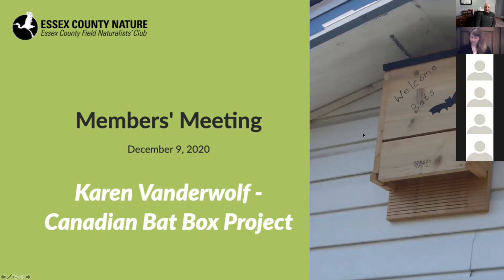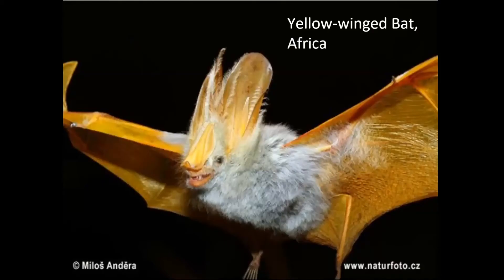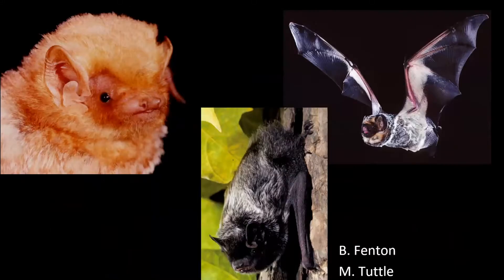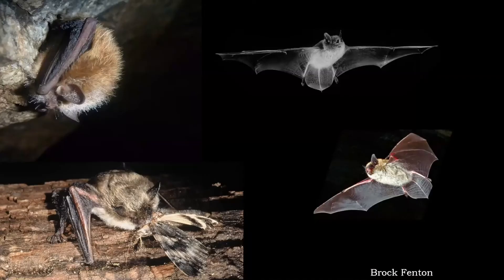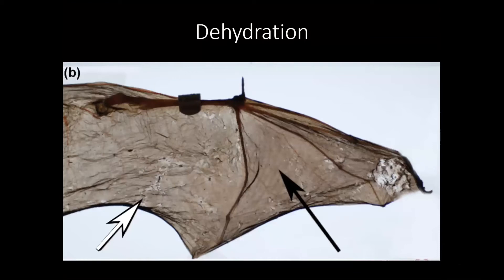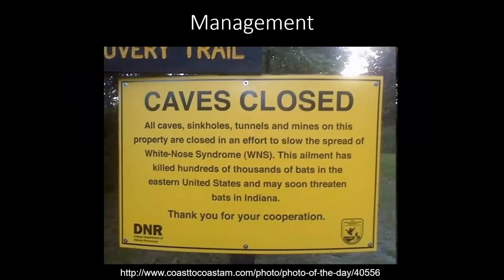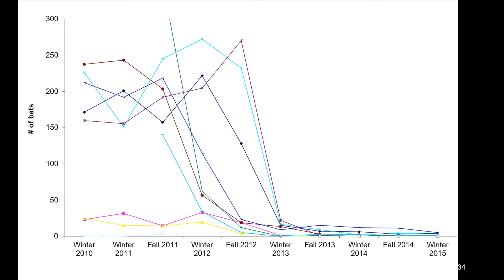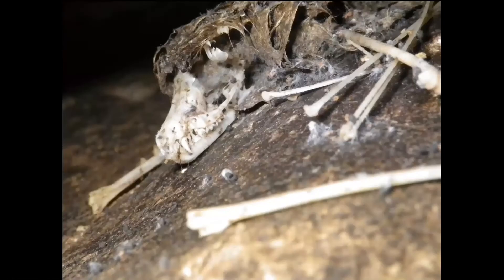Essex County Nature Meeting - Canadian Bat Project - Karen Vanderwolf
Guest presenter for the Essex County Nature meeting, Karen Vanderwolf, talks about the Canadian Bat Box Project.